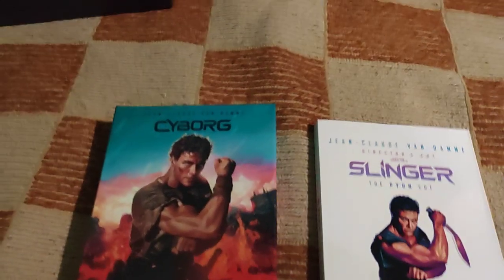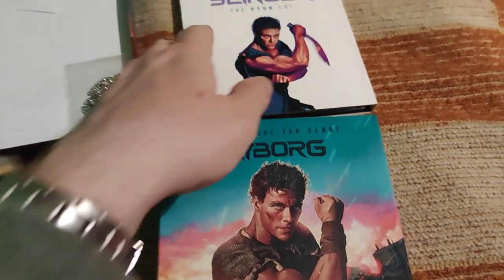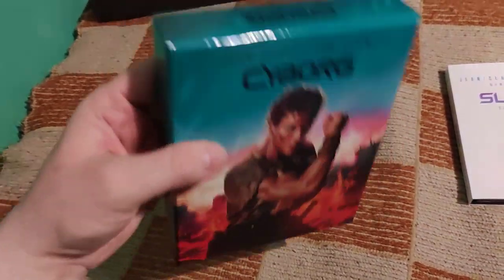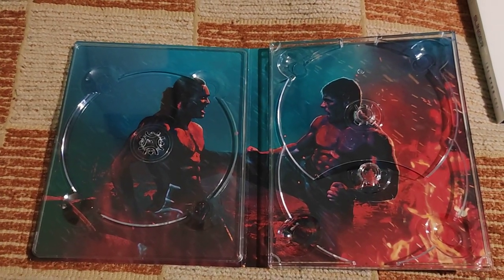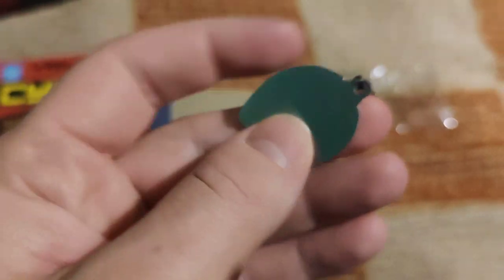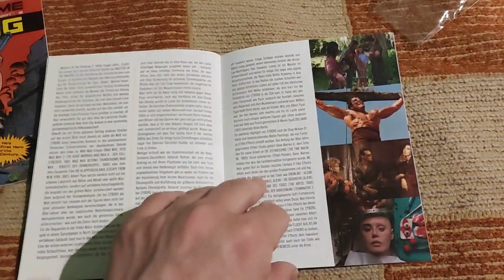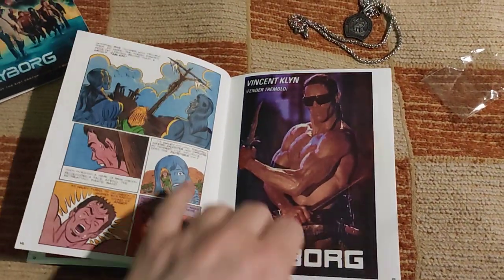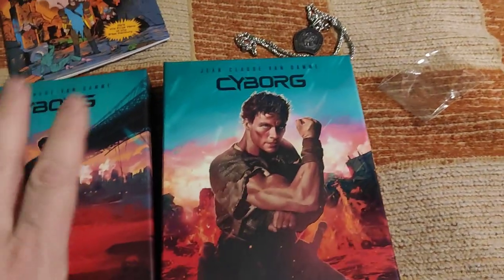Cyborg | Slinger 1989 Jean-Claude Van Damme Albert Pyun Koch Media Plaion Unboxing & Review